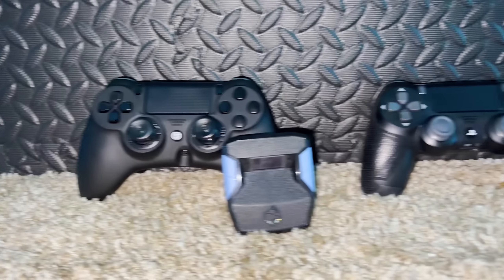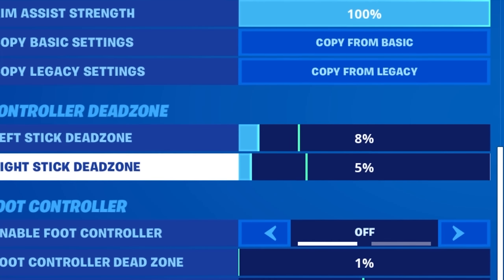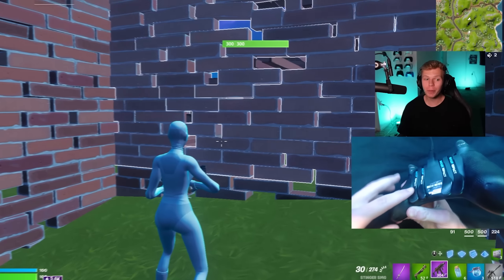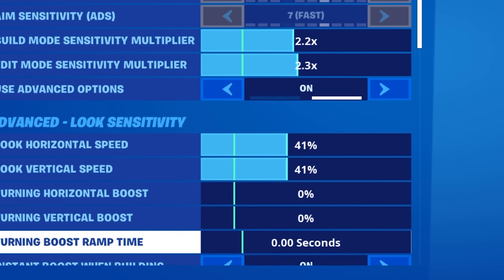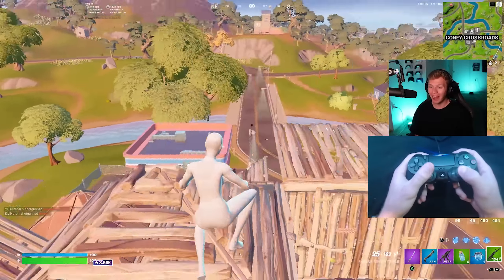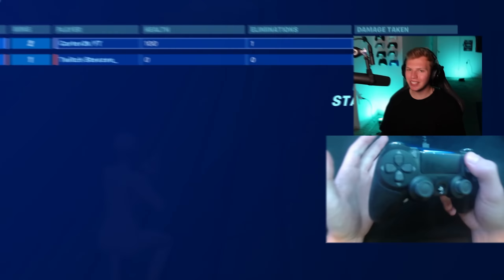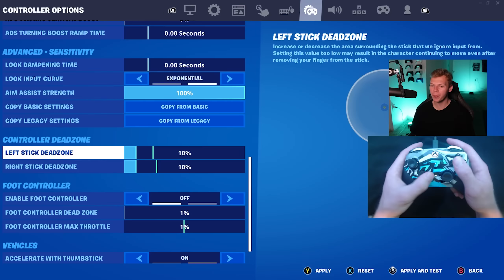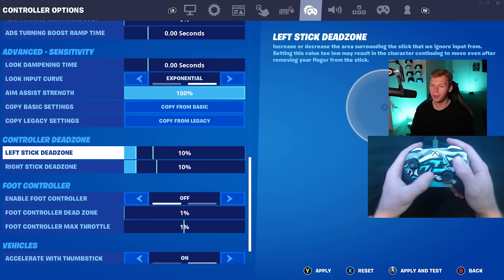Testing Out PRO Controller Player's Setups in ARENA…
In this video I test THREE of the BEST Pro Controller player's setups in ARENA. I introduce each pro player and then show off their controllers, controller accessories, AND controller settings that they use! This video features @Avsilver , @Slapiin , and @deroller9779 controller setups! Enjoy!

Time Stamps:
0:00 - Copying PRO Setups
0:14 - 1st Pro Player's Setup
1:16 - ARENA On AV's PRO Setup
2:45 - Fighting A PRO Player in Arena
3:06 - 2nd Pro Player's Setup
4:18 - ARENA On Slapiin's PRO Setup
4:32 - Is The STRIKEPACK Cheating?
6:17 - 3rd Pro Player's Setup
7:26 - ARENA On DeRoller's PRO Setup
8:35 - Code Carter2k

Title: Testing Out PRO Controller Player's Setups in ARENA…